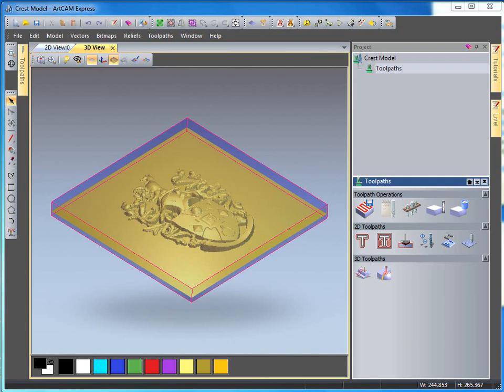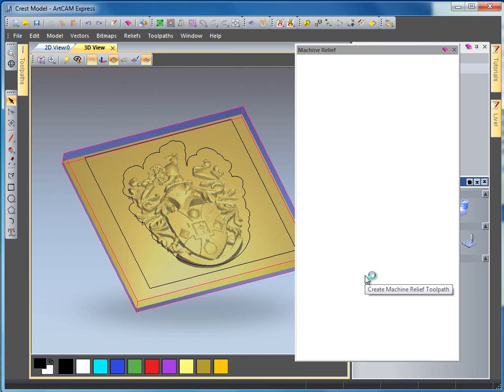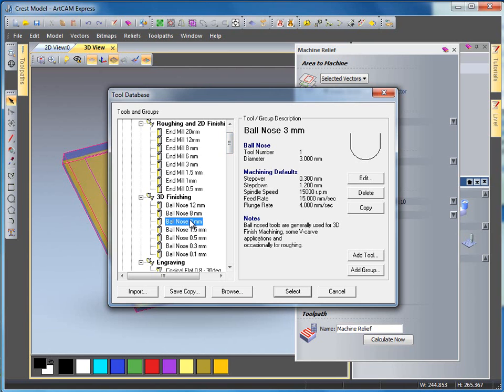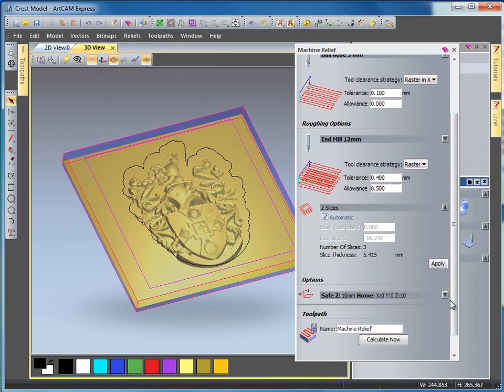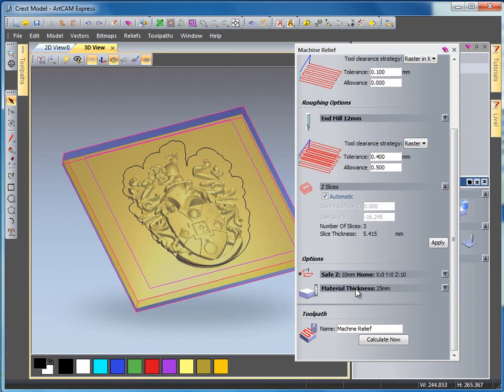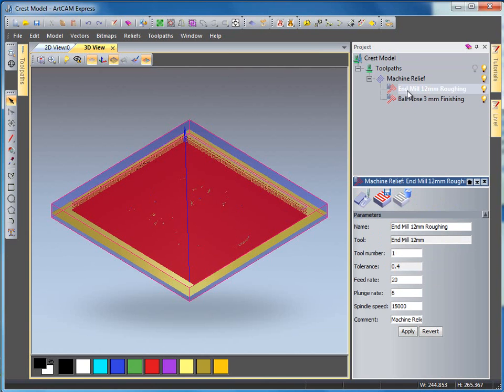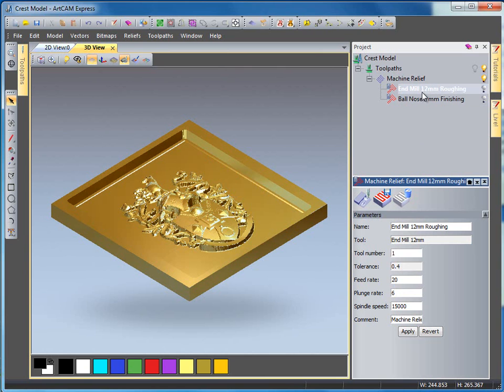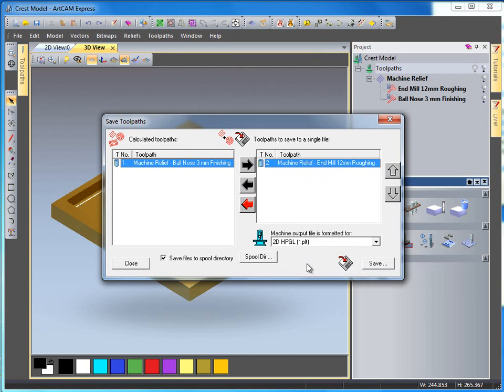ArtCAM 2010 Free Trial - Machining a 3D Crest